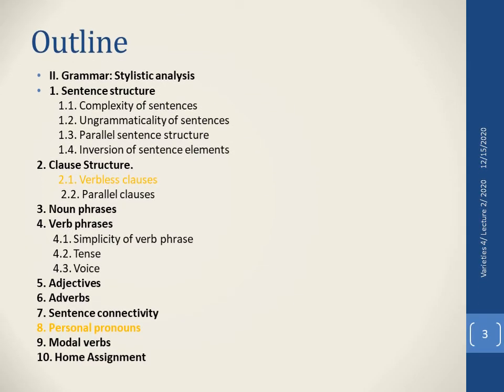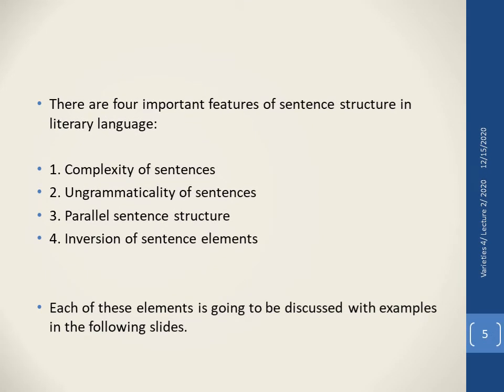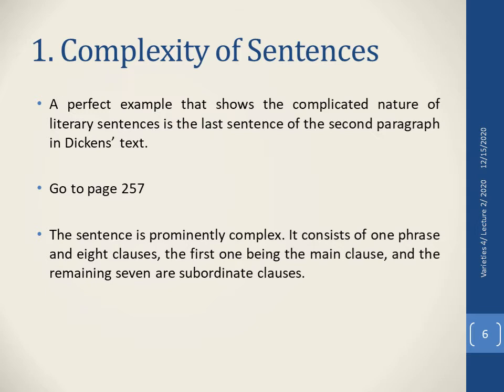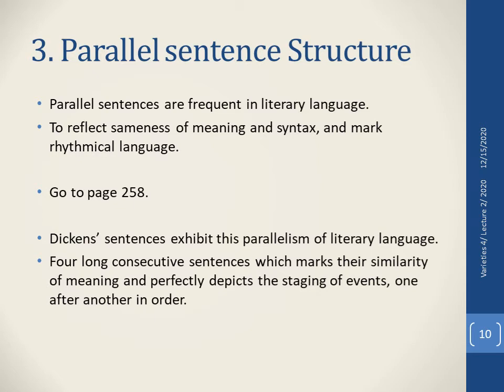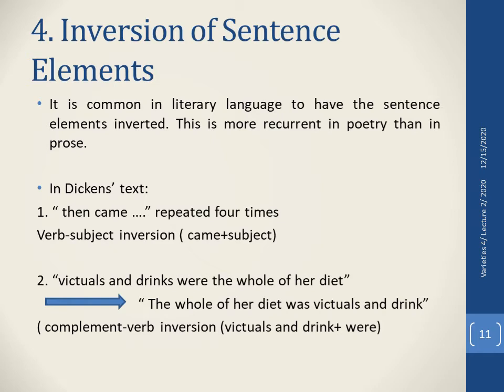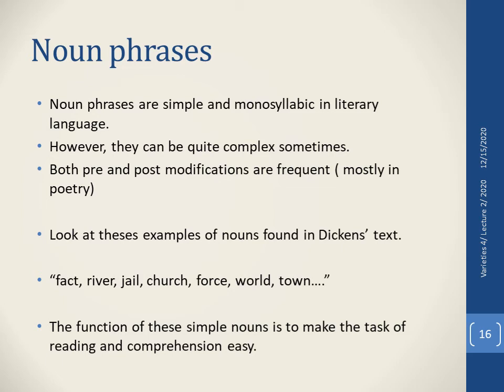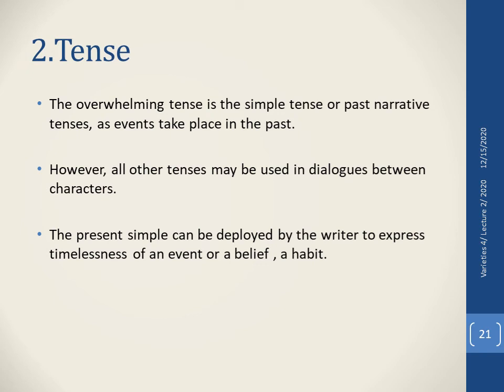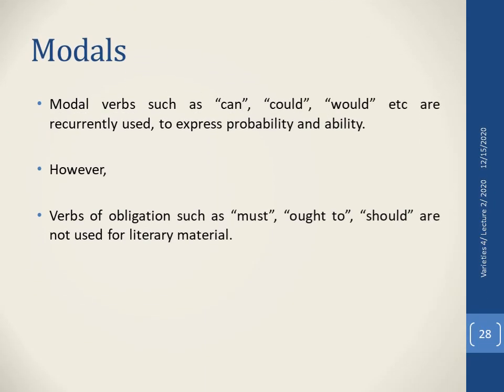Varieties (4) / Lecture (2)